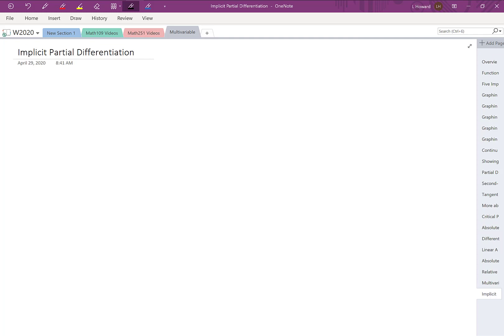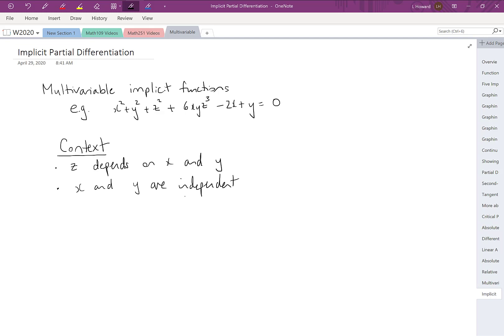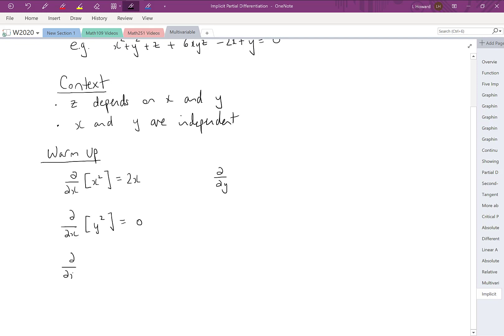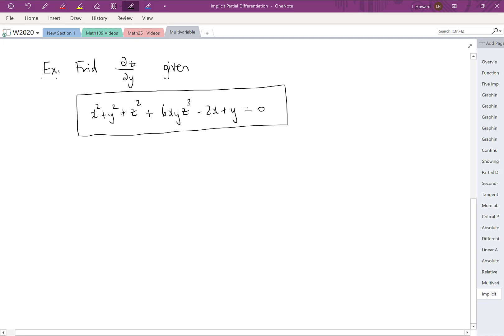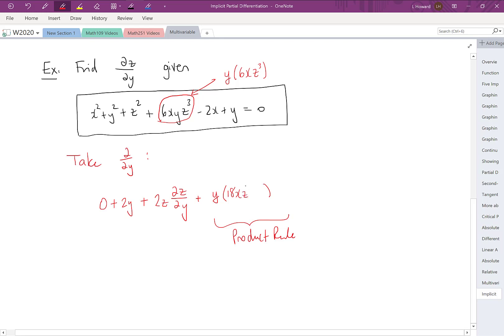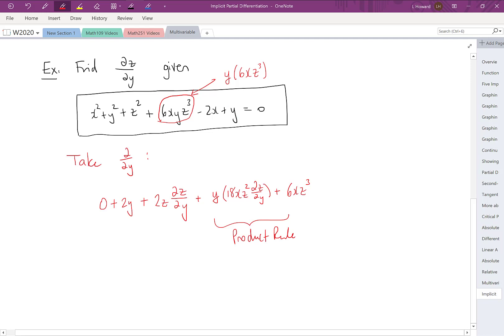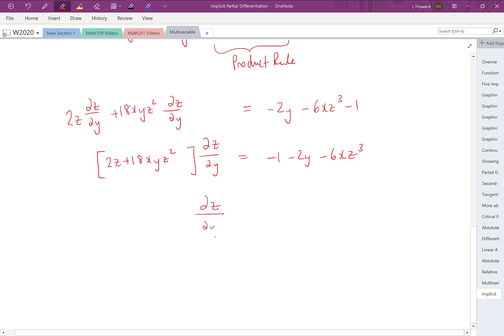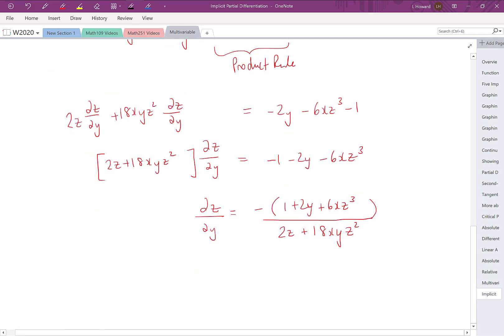12.7 Implicit Partial Differentiation